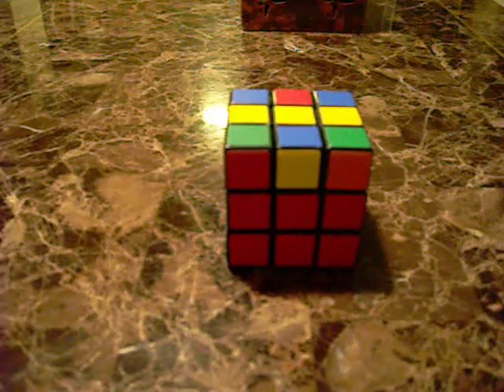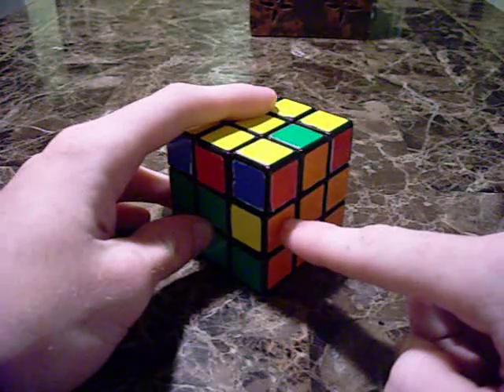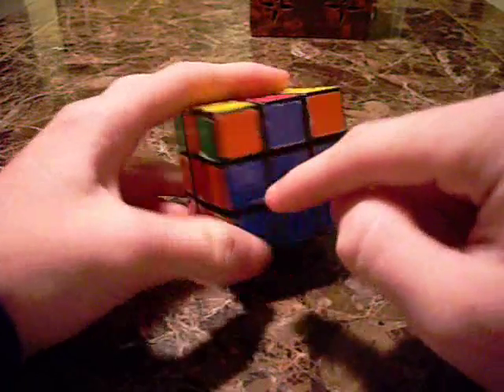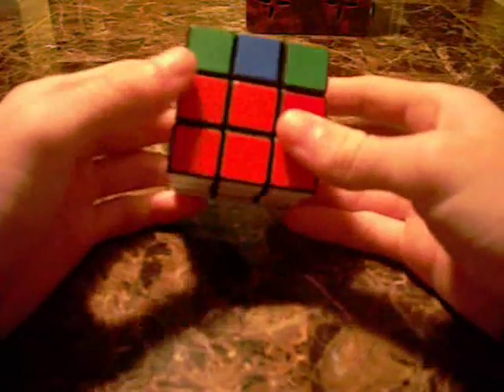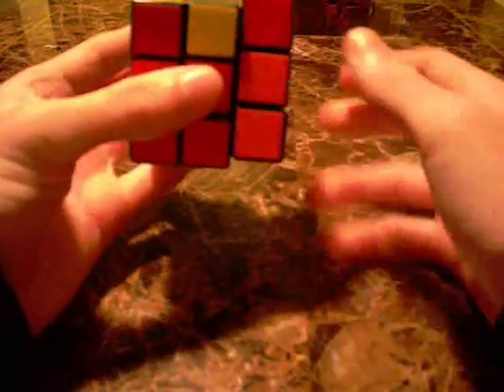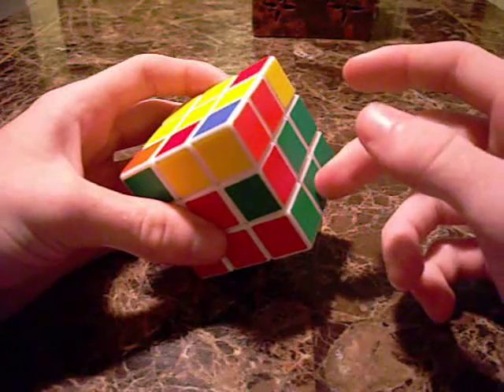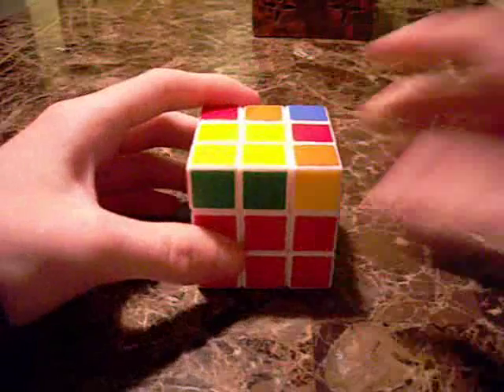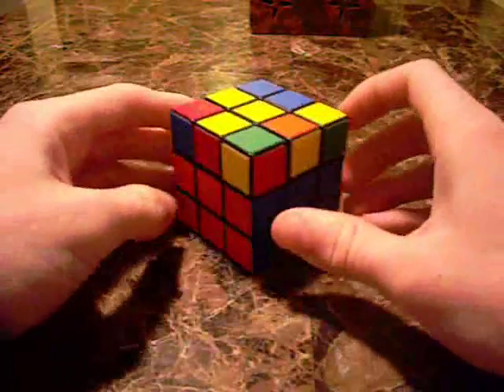How to Solve the Rubik's Cube Step 3 - The Second Layer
How to Solve the Rubik's Cube
Step 3 - The Second Layer

0:10 Intro
1:00 Shoot to Front
1:55 Shoot to Back
2:40 Sample Solve
4:15 Incorrect Flips
5:30 Recap

Algorithms
Shoot to Front: R' U' R' U' R' U R U R
Shoot to Back R U R U R U' R' U' R'